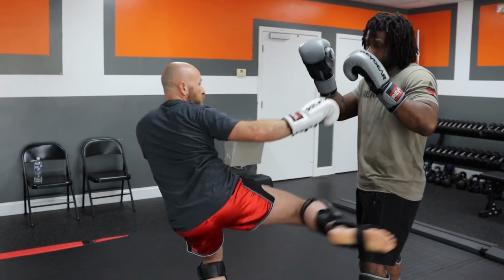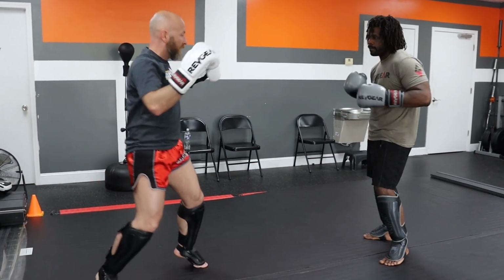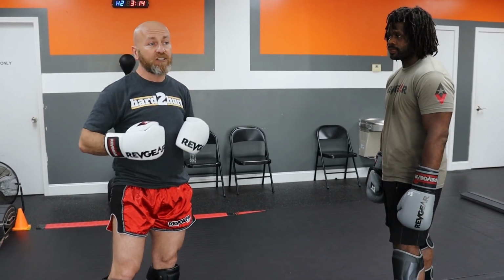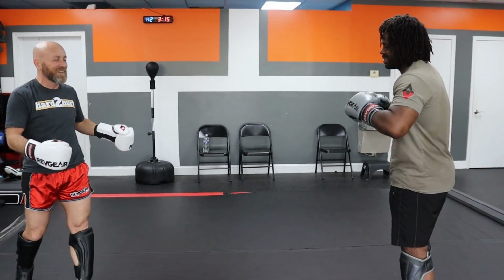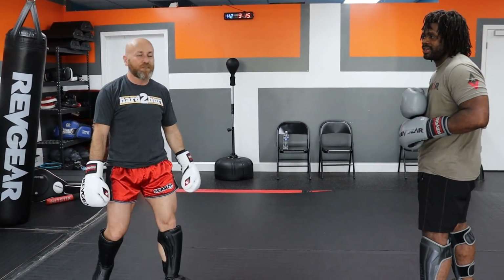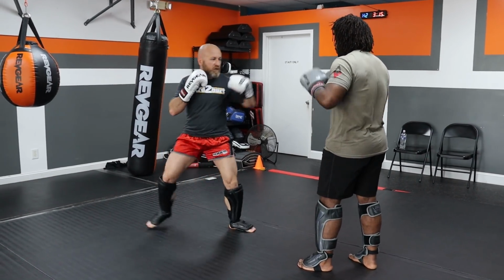Land a Free Leg Kick By Changing Up Your Speed, Intensity, Impact and Style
You can see Front Kick Focus and our other online courses on martial arts and self defense